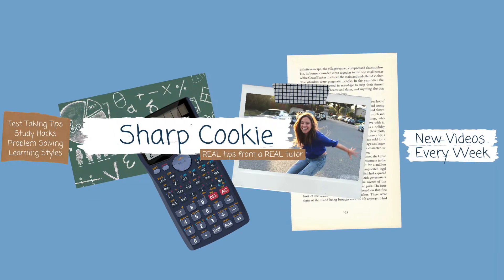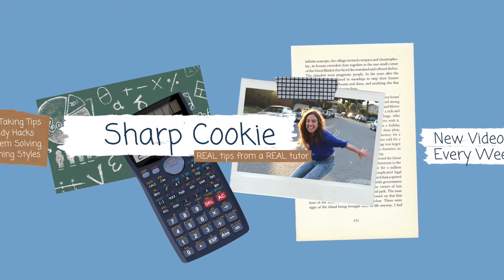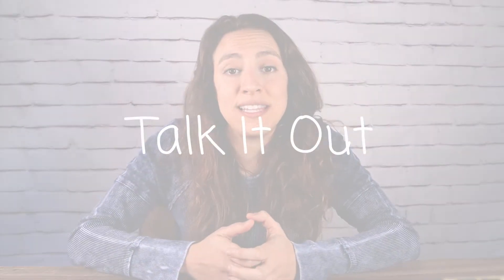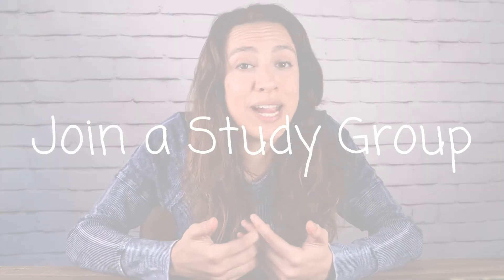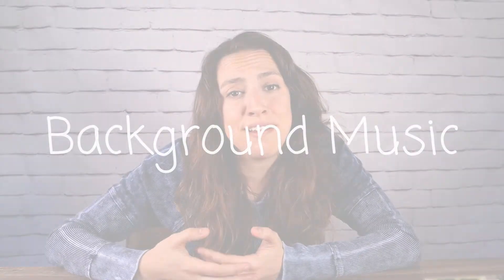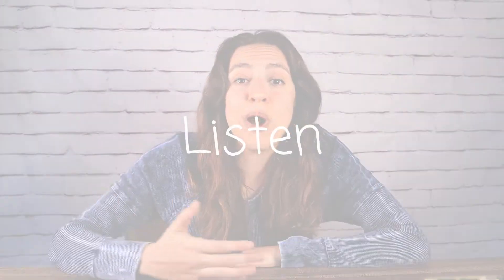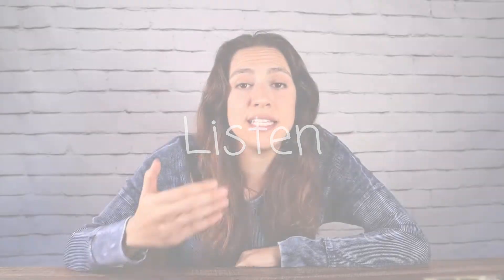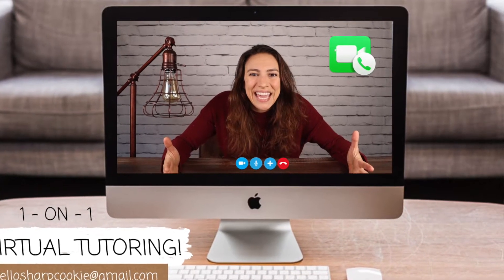Verbal Learning Style OVERVIEW + BEST STUDY TIPS!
Are you or someone you know a verbal learner or have a verbal linguistic learning style? Maybe you just want to know what is verbal learning or verbal linguistic intelligence? This is the right video for you! I’ll give you verbal linguistic examples, verbal linguistic meaning, verbal learning definition, and verbal linguistic intelligence activities. I’ll even share with you my 8 study tips if you’re a verbal learner!

Favorite books on learning style:
How We Learn
Discover Your Child’s Learning Style
Ways of Learning

Want to continue the discussion and get more tips and advice on all things studying and test taking?

Have fun solving problems and working your brain at the same time! Get a FREE downloadable copy of the Sharp Cookie Puzzle Book!

Filming Equipment:
Lighting Kit